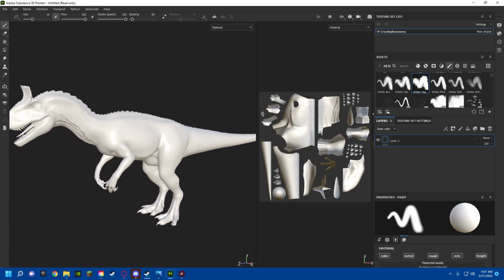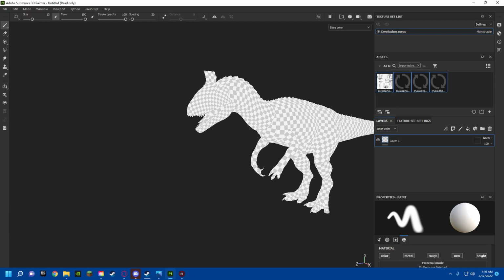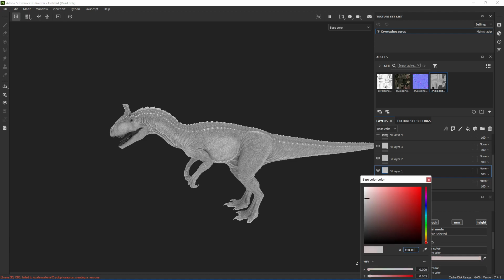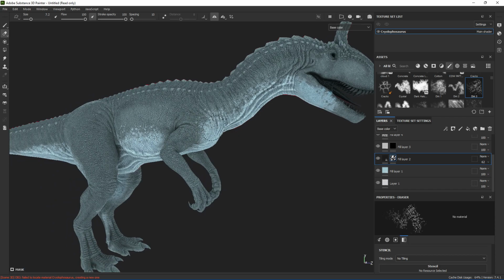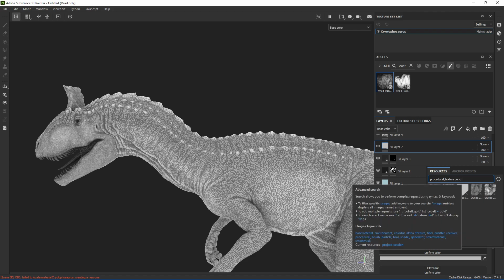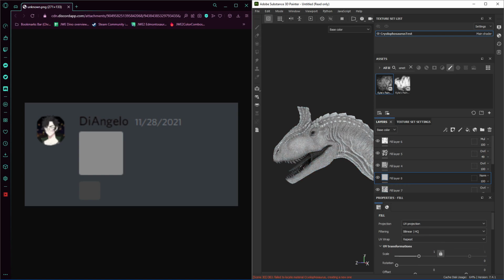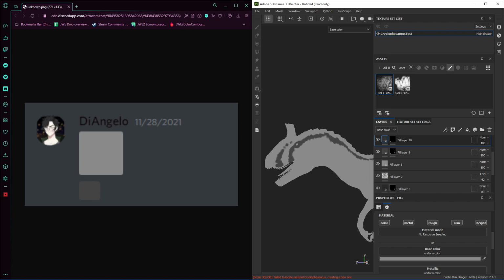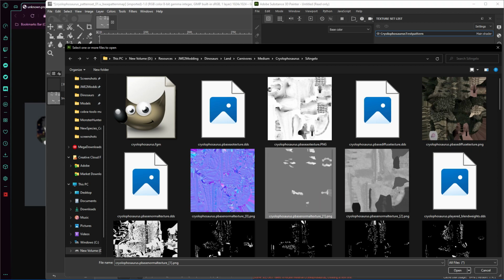Jurassic World Evolution 2 Skin Making Tutorial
Do you have substance painter? Do you want to make skins for Jurassic World Evolution 2? Have I not uploaded in like 6 months? Well if the answer to any of those questions was yes then this is the video for you. Basic info with some tips thrown in I hope it helps.

This is gonna be an awkward one however, I'm currently attempting to move out of my state/ country entirely before fire season hits again. The full story is in this link, danke in advance.